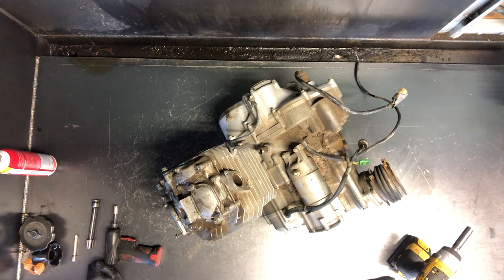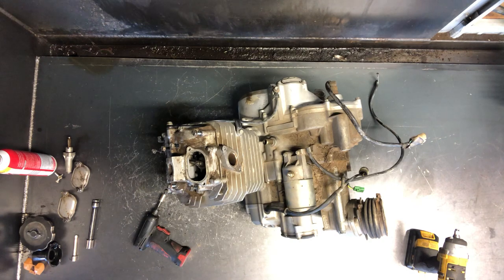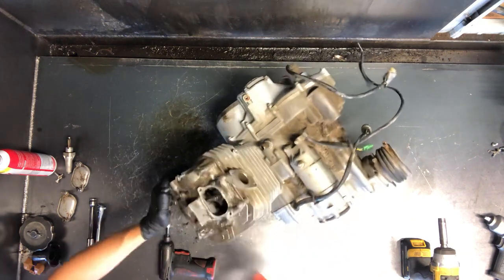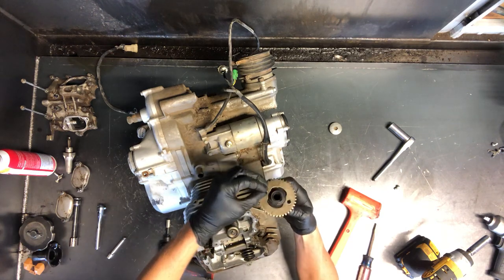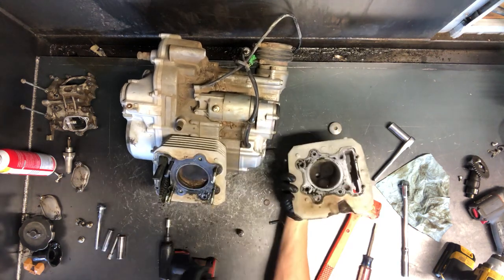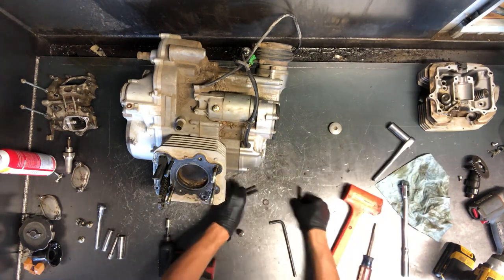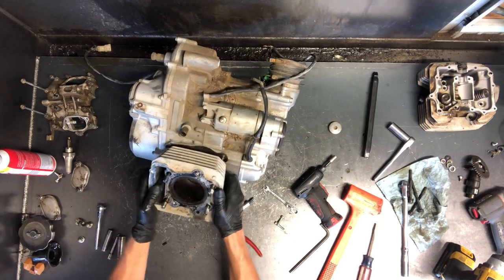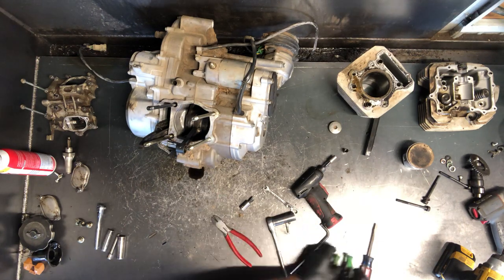Honda Fourtrax TRX 300 trx300 - Top End Rebuild, Cam Piston Cylinder Head Valves - Pulled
In This video we are inspecting and disassembling a Honda Trx 300 Fourtrax top end with some tips on going back together.

Carb Kit
Engine Oil
Service Kit
Quality CDI
Fuel Tank